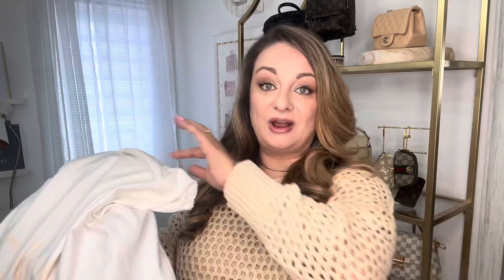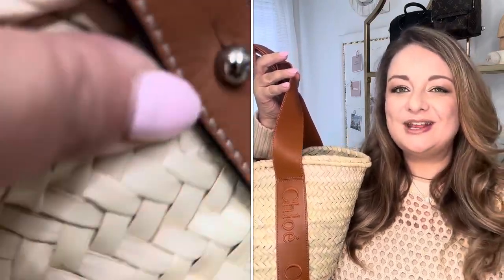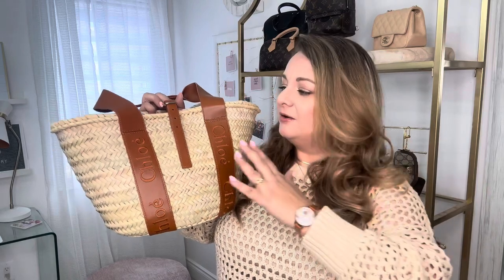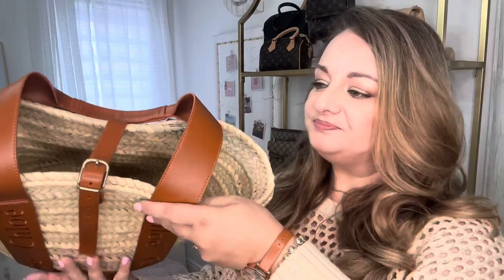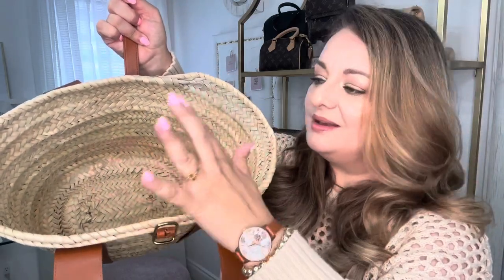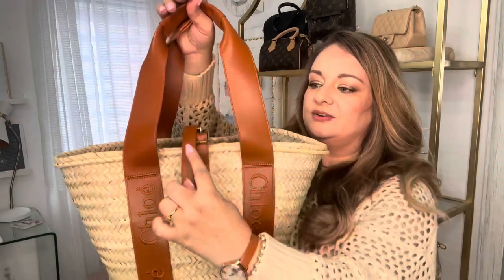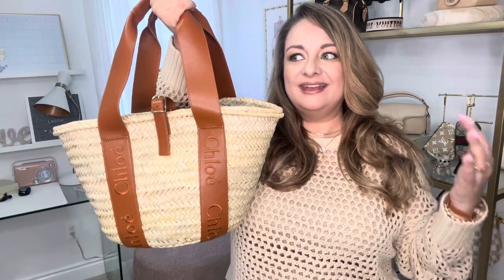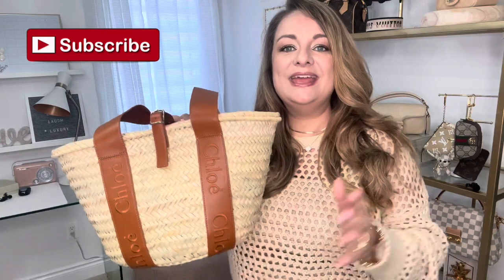Chloe Basket Raffia Tote Bag Reveal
Chloe bag
Loewe bag
Tory Burch cardholder

Song: Dylan Emmet - How I Know
Video Link:
 • Dylan Emmet - How...